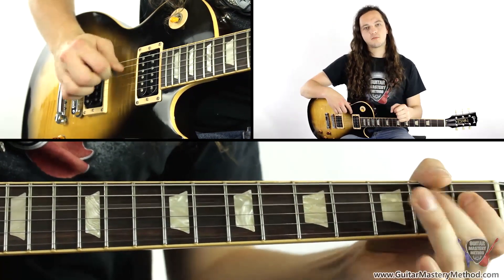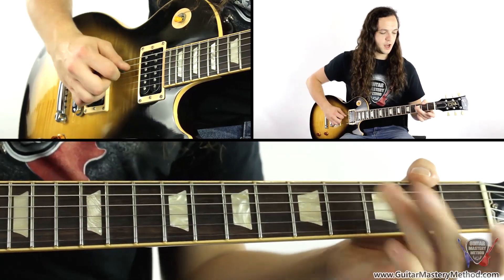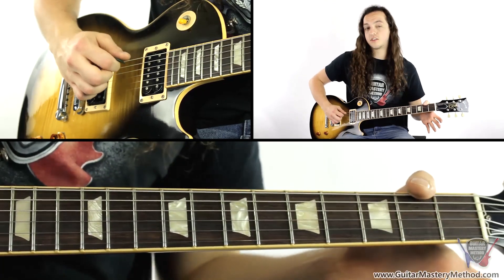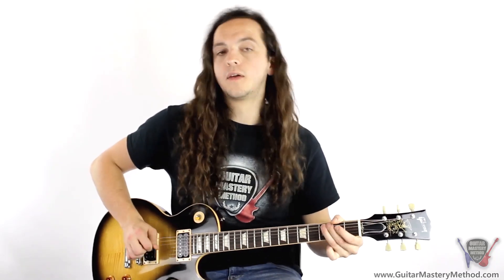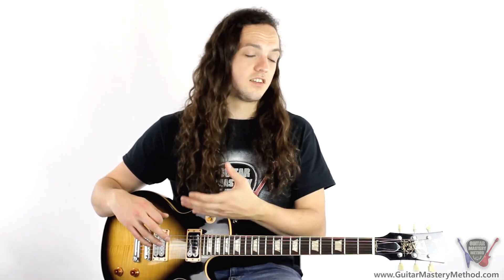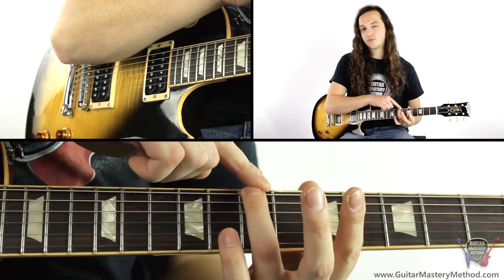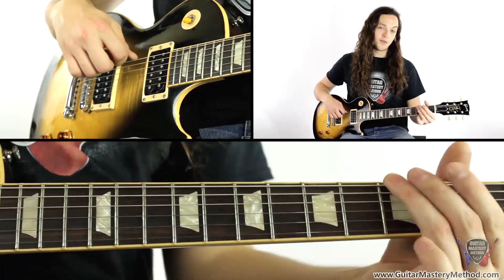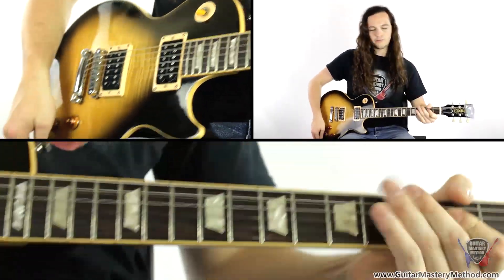How To Play Heartbreaker by Led Zeppelin (main riff)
How to play Heartbreaker by Led Zeppelin

Free guitar practice session cheat sheet.

In this video, I show you how to play the classic riff to Heartbreaker by Led Zeppelin.

It's super simple and easy to get sounding great!

Chuck on a bit of dirt on your amp and give it as much Jimmy Page flare as you can.

Definitely one of my favorite Led Zeppelin tracks!